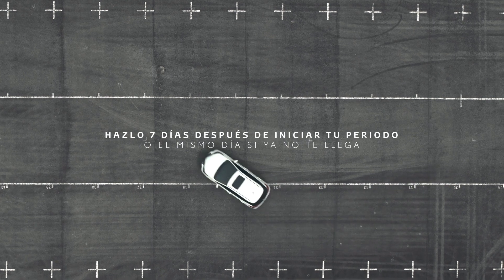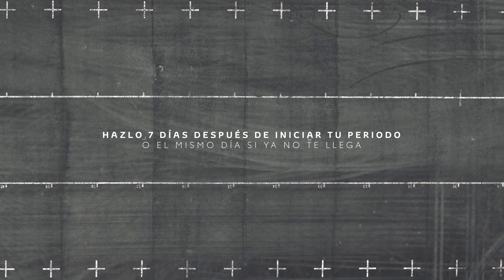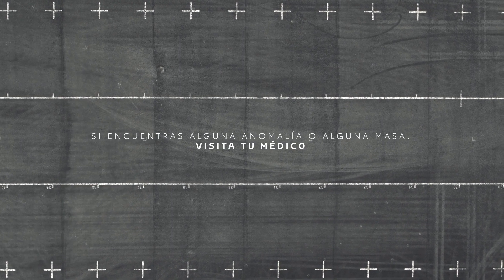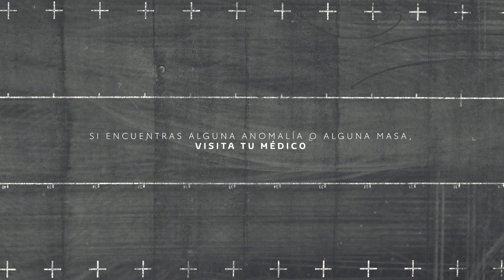Driftits - Toyota y The Juju